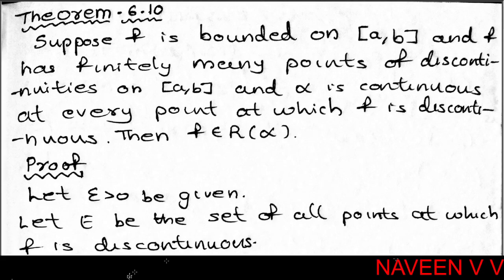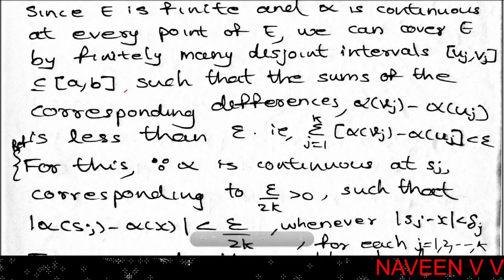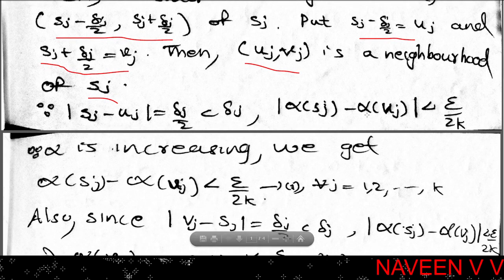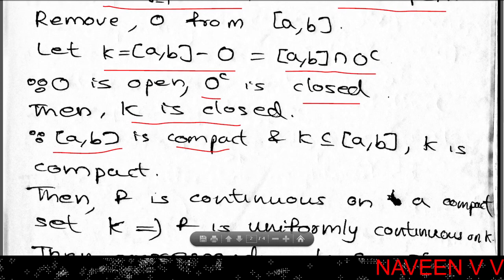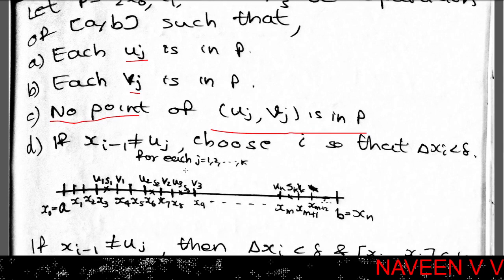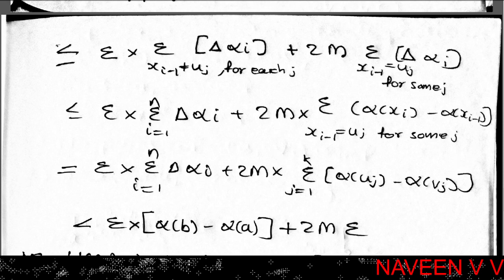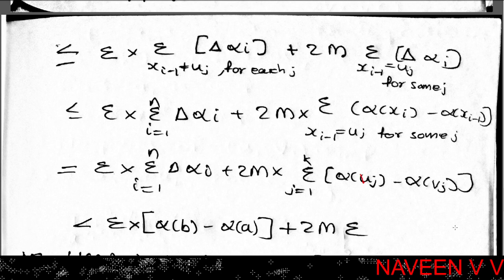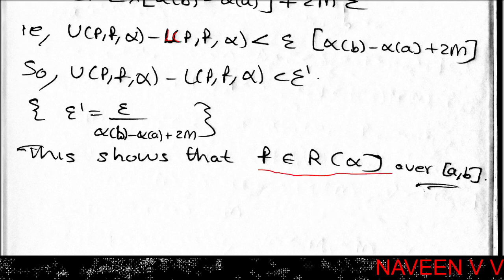Theorem 6.10 / Riemann - Stieltjes / Part 5 / Real Analysis I / MSc Mathematics (In Malayalam)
Calicut University / First Semester MSc Mathematics / Real Analysis I / If f is discontinuous at only finite number of points of [a, b], and α is continuous everywhere f is discontinuous, then f is Riemann - Stieltjes integrable with respect to α over [a, b]